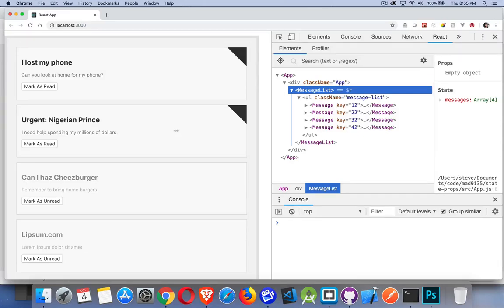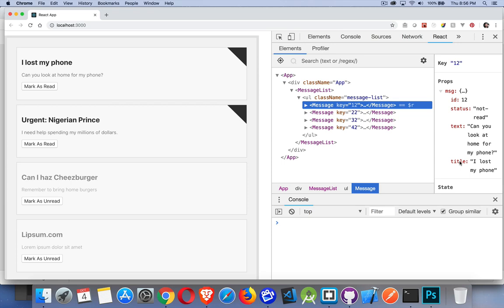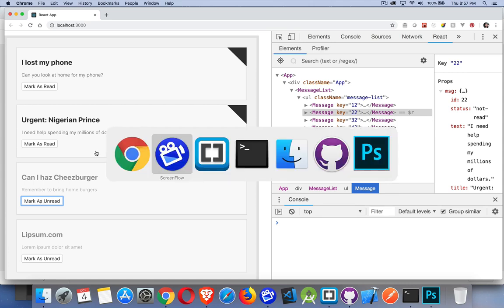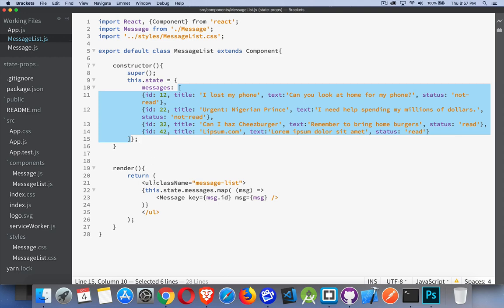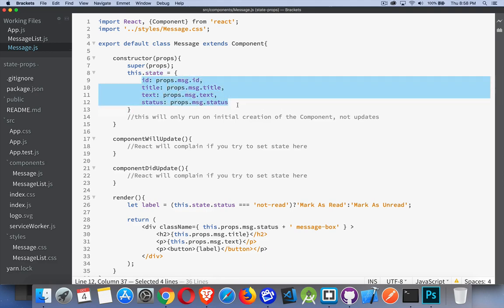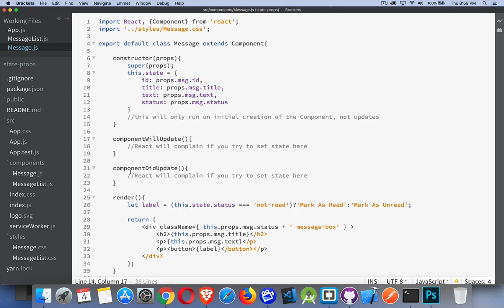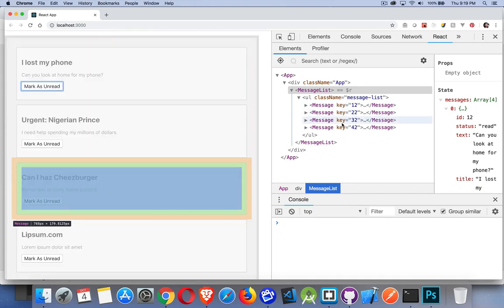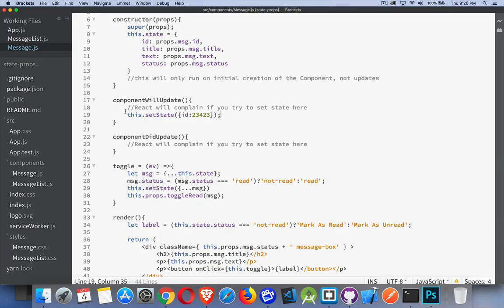React - Combining State and Props - Episode 12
This tutorial continues the series on ReactJS by explaining how state and props are different and how you can use them in combination with each other in building web apps.